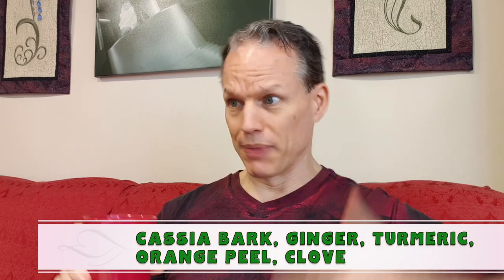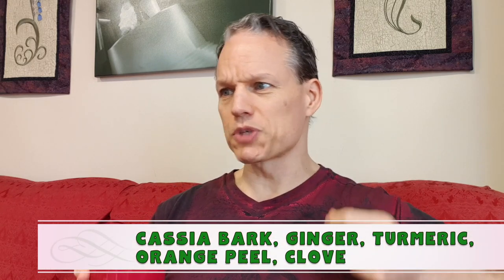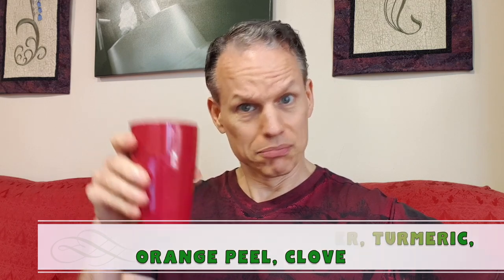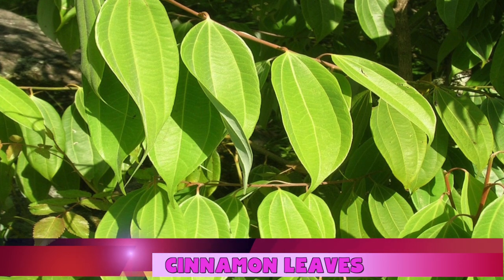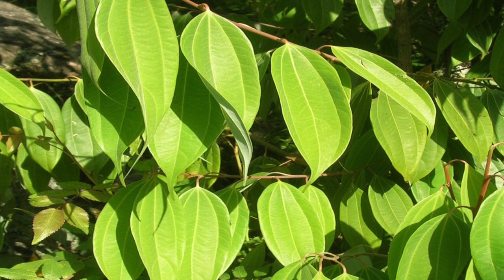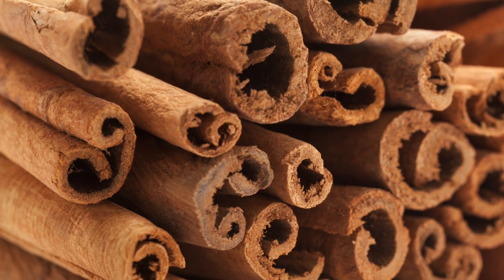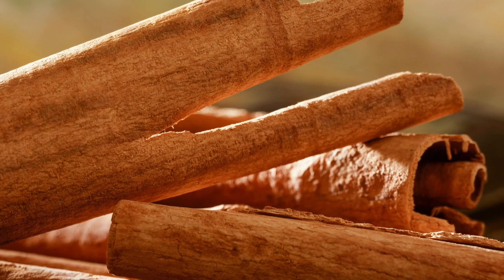Tea of the Day #88 - Turmeric Chai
Does turmeric actually work in tea? What are the benefits of turmeric, and specifically the benefits of turmeric tea?